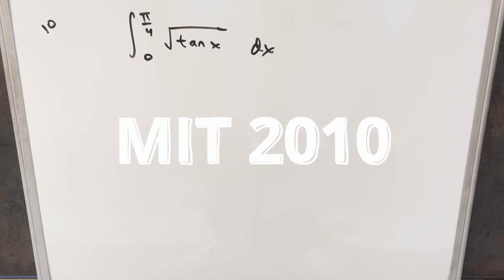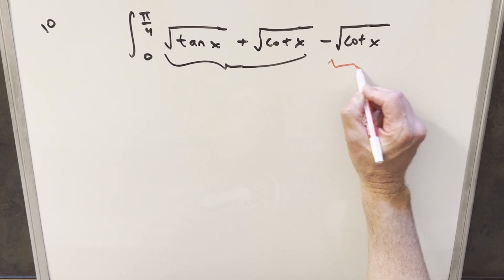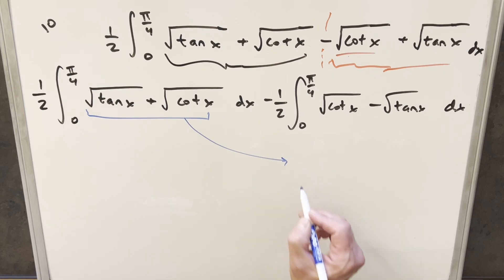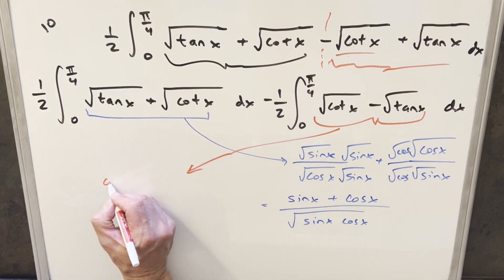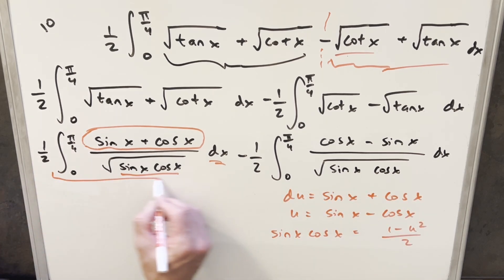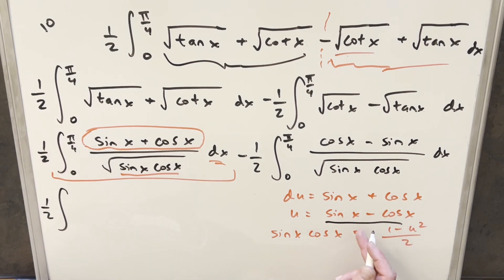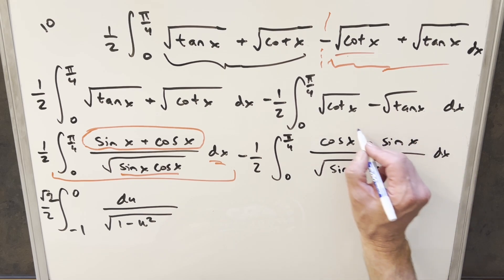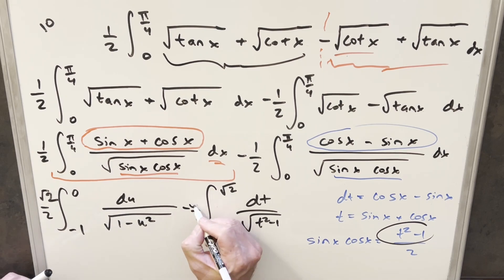ALTERNATIVE METHOD: MIT 2010 #10 with the trick